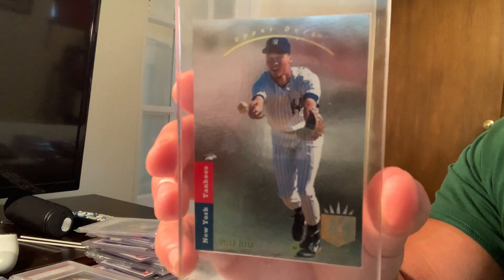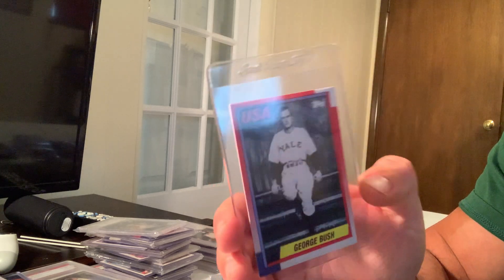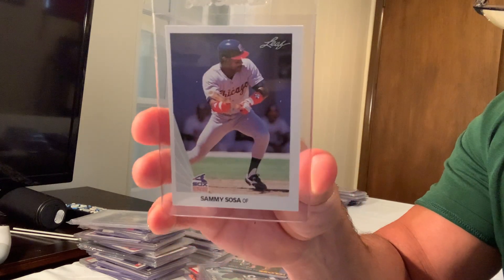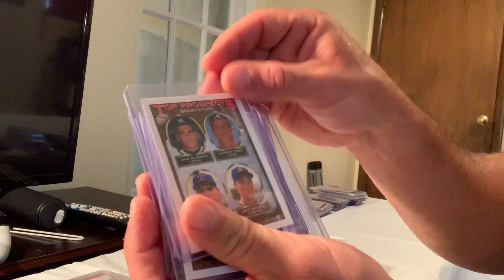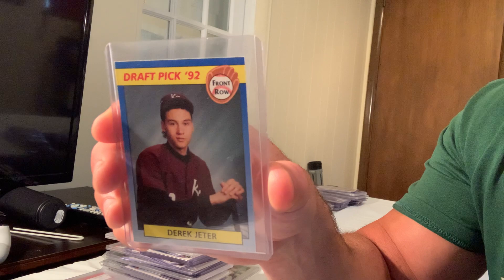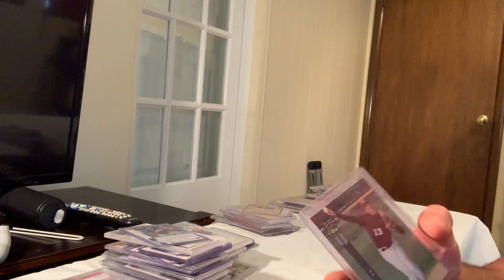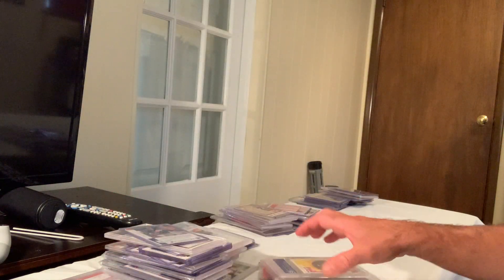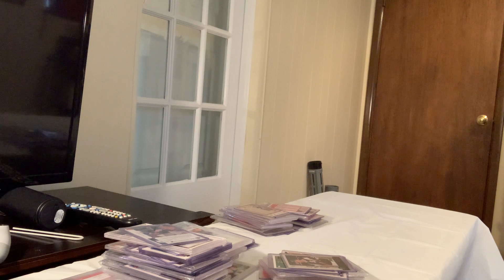Top 100 BASEBALL CARDS of the 1990's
A list of cards I own that were the highest sold or selling according to eBay.